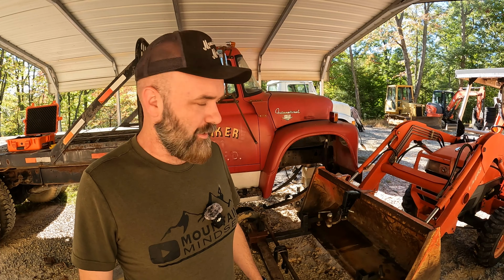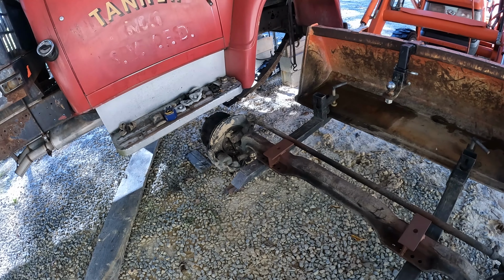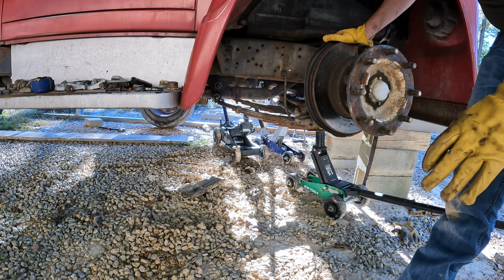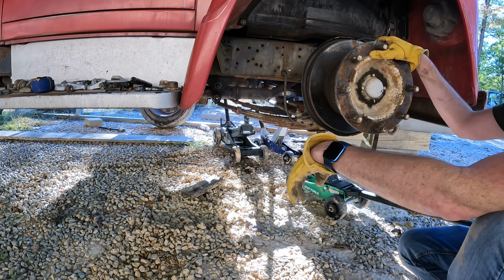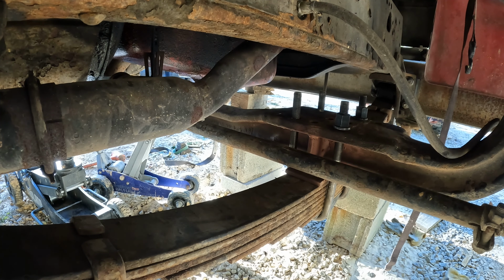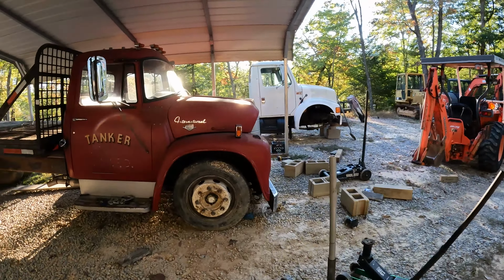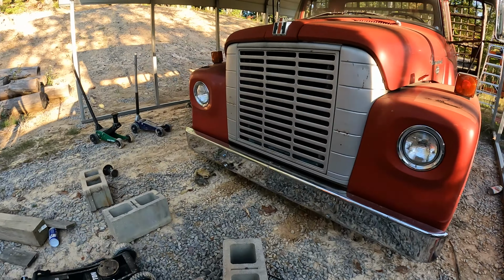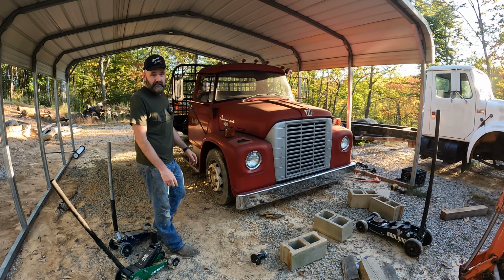Lowstar Loadstar setting on its own now!!!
Continuing the axle swap on the 1968 International Loadstar 1800. The donor axles are from a 1987 International S1900 lopro ex uhaul truck. They are disc brake 8 lug axles with 19.5” wheels. New u bolts complete this axle flip and allow me to put the truck on the ground (Finally)!!!